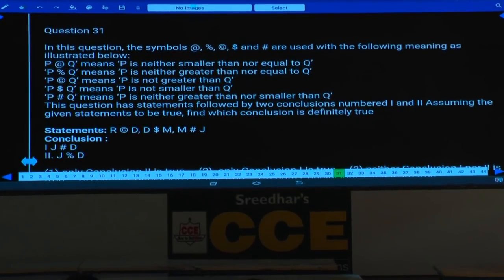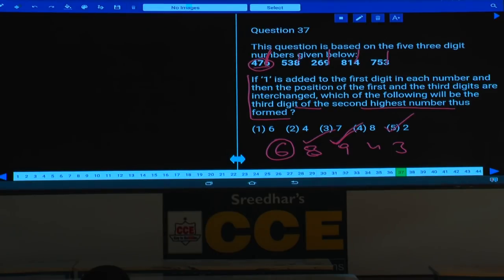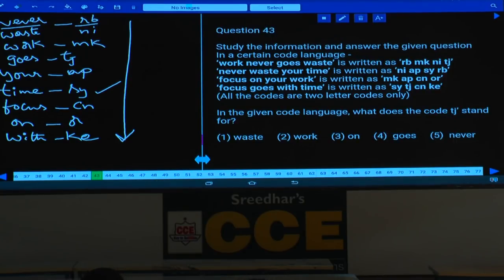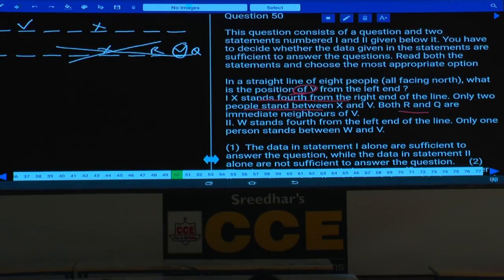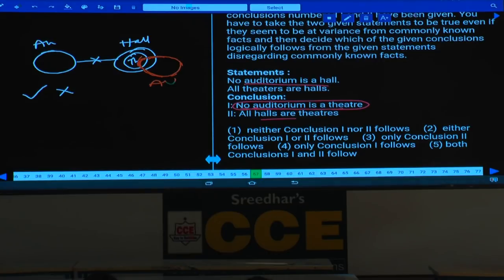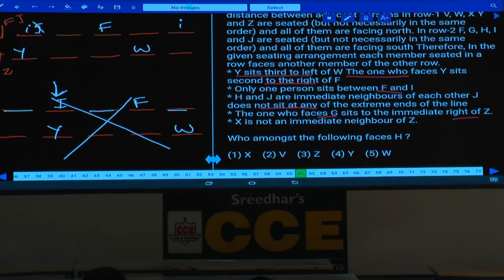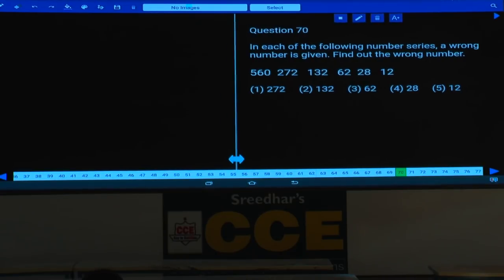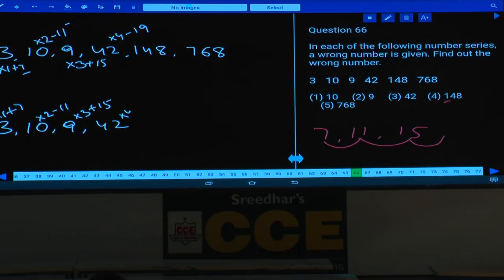IBPS Clerk Prelims Reasoning MT 074 | Coded Inequalities, Coding Decoding, Data Sufficiency Tricks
IBPS Clerk 2018 Prelims Reasoning MT 074 | Coded Inequalities, coding Decoding, Data Sufficiency Tricks